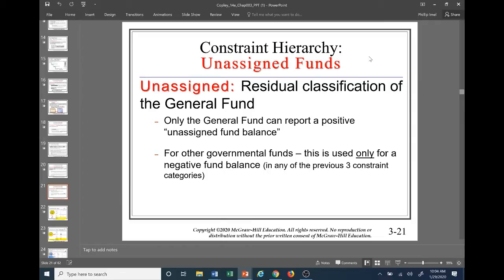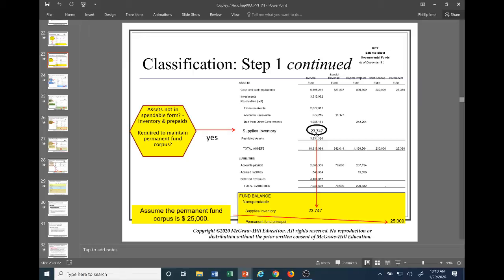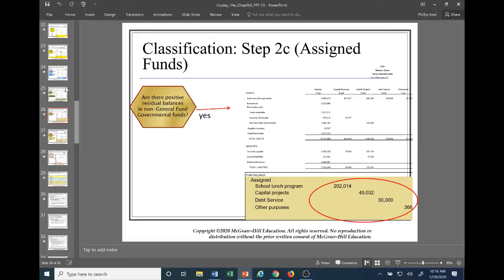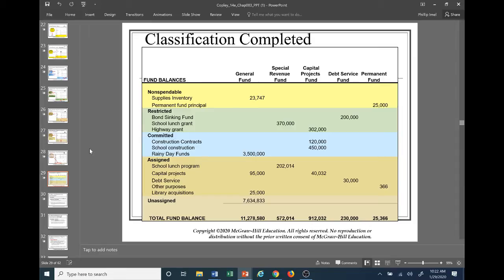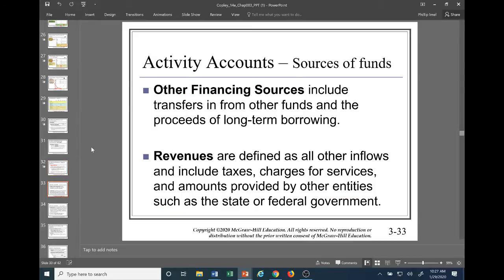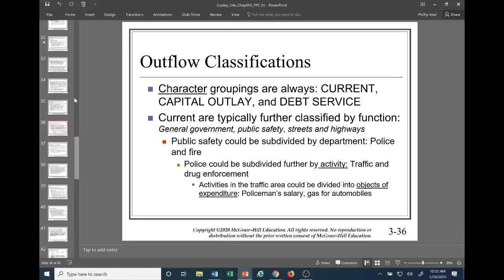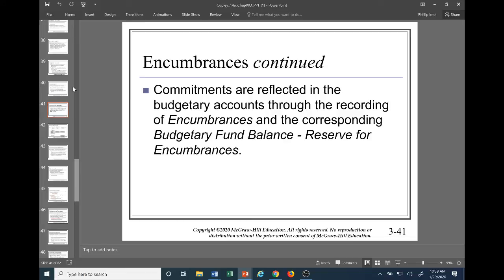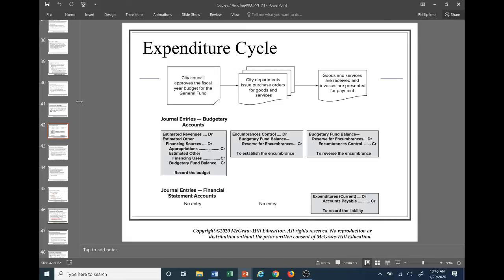Nathan Taylor Live Stream